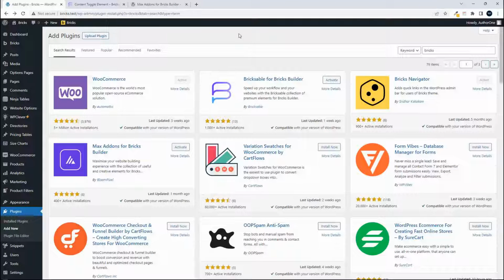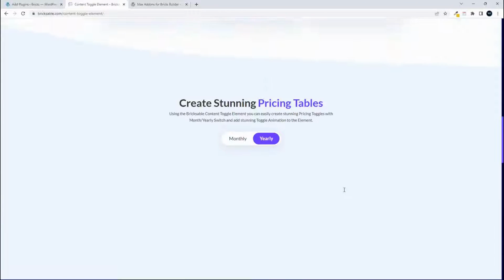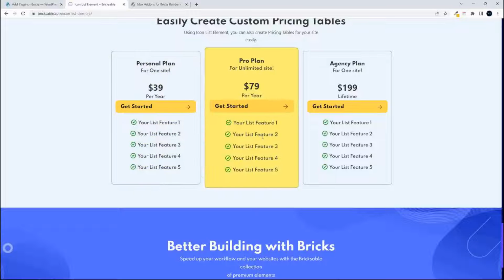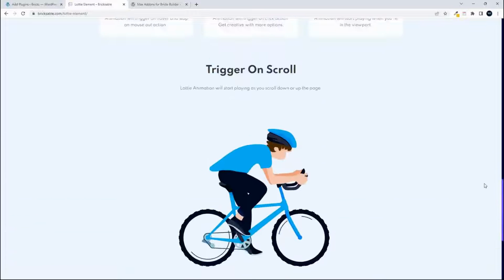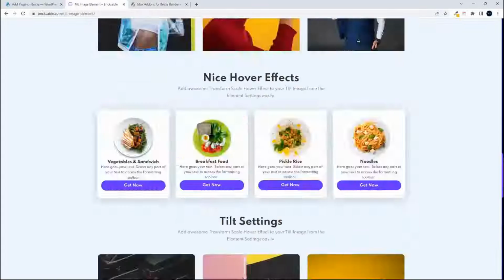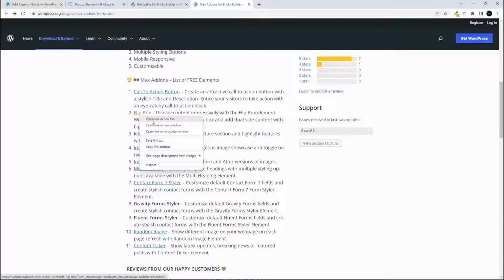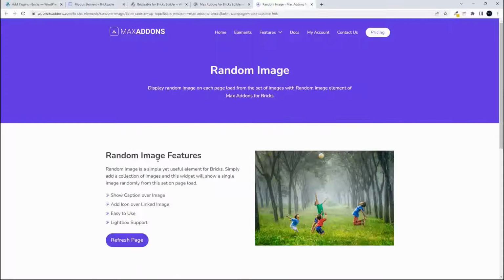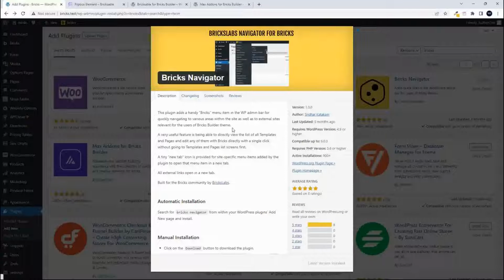FREE add-ons for Bricks Builder - from adding content elements to easier access to resources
Two plugins add content elements to Bricks Builder, and the third makes accessing pages, templates and resources a lot easier. A few interesting features to improve your website designs.

Content elements include:
- Multi headings
- Text annotations
- Image compare sliders
- Content switching / Content toggle
- Icons lists
- Form stylers
- Flip boxes
- Tilt Image
- Lottie animations
- Floating images